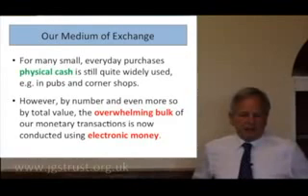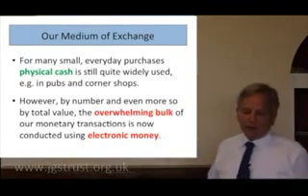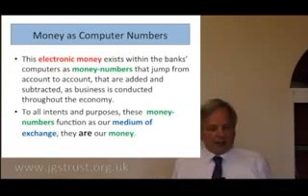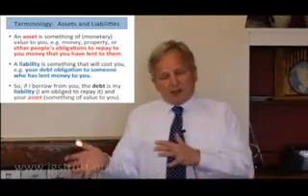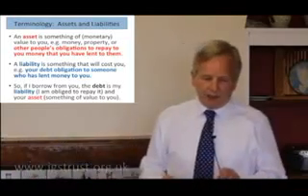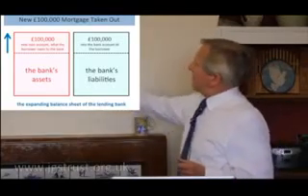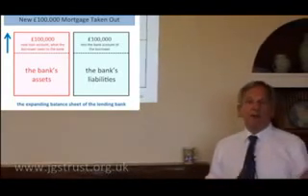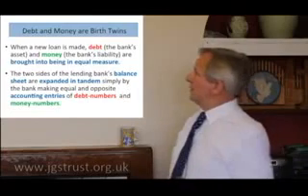Debt Based Money & Banking Where Does Money Come From Part 1 of 3 low